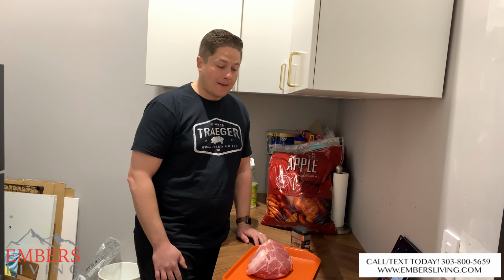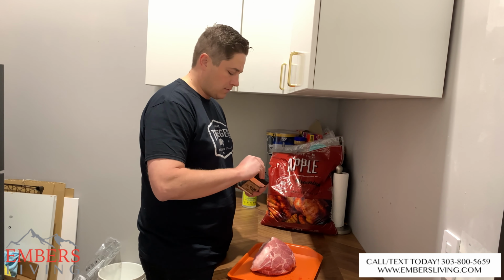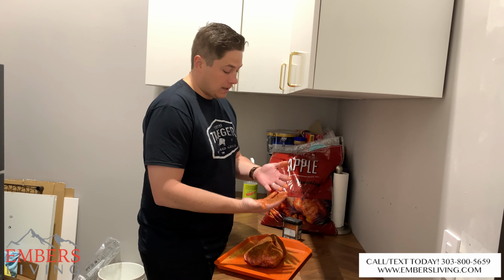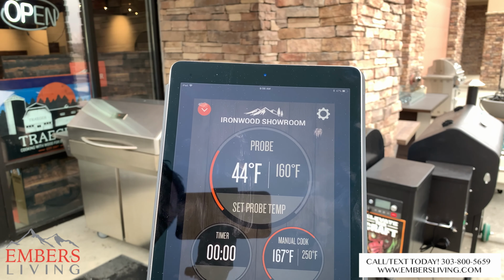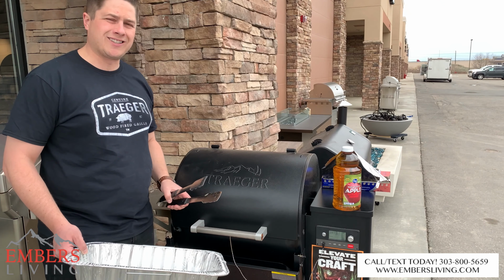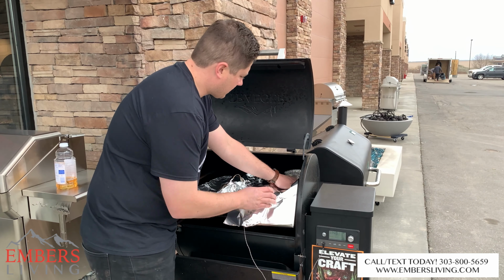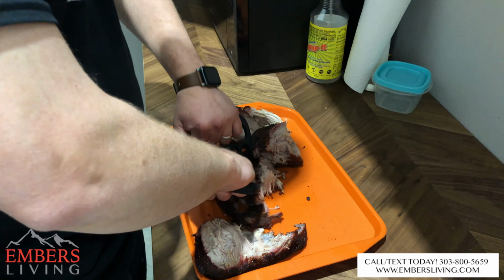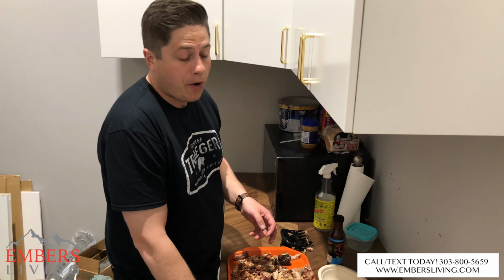How to make Pulled Pork on a smoker for the working man or woman!